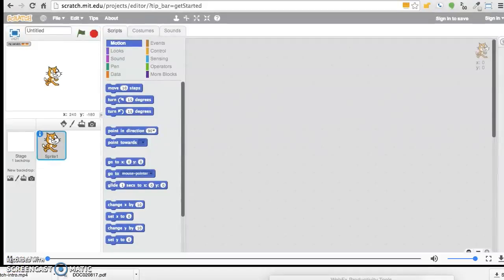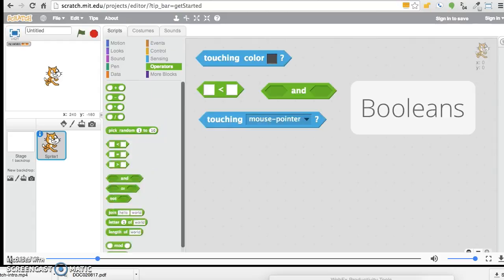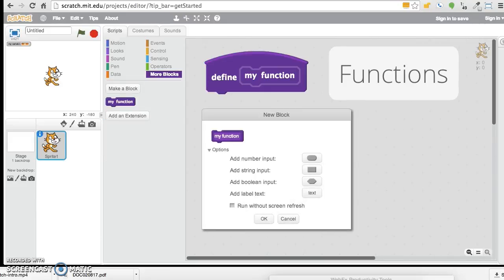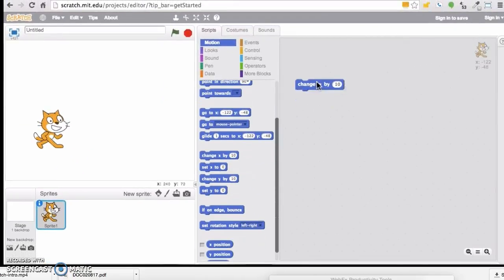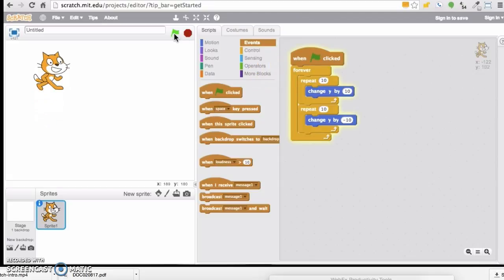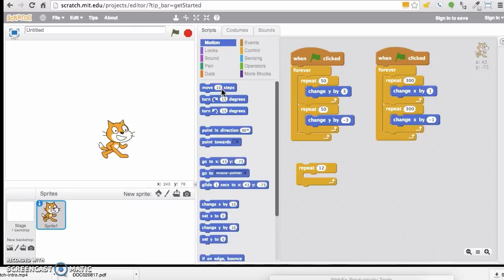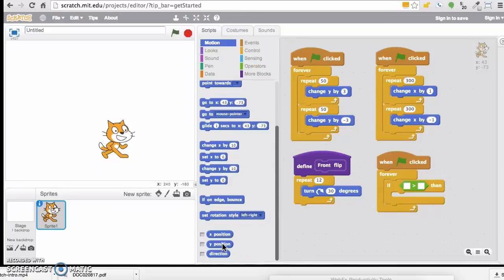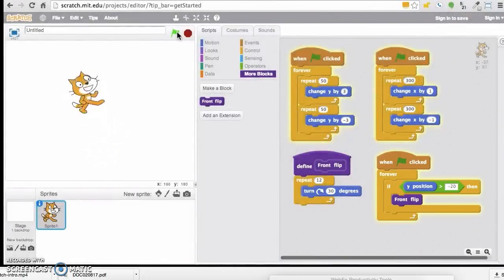Scratch in depth